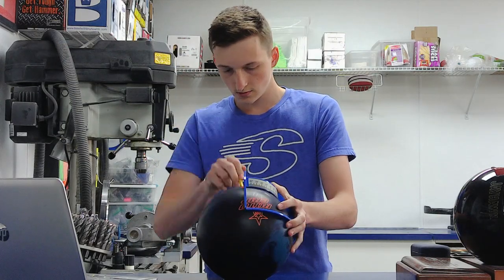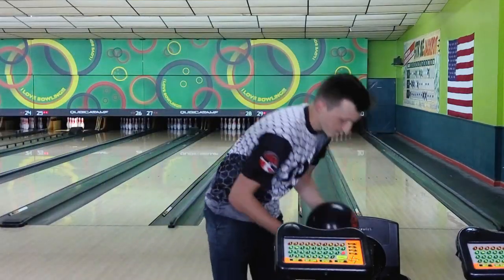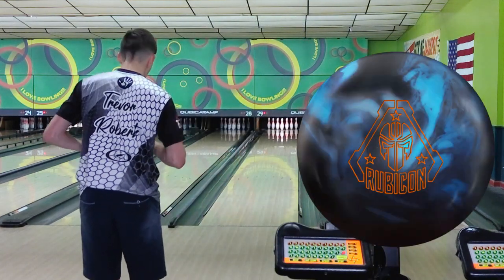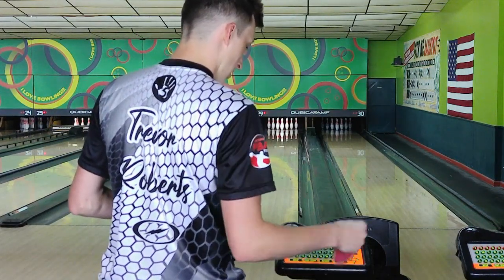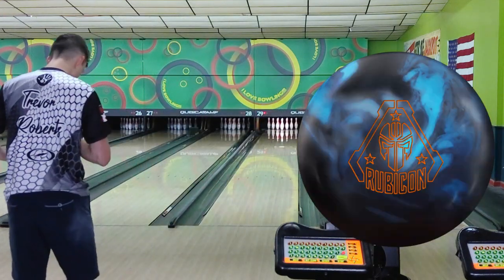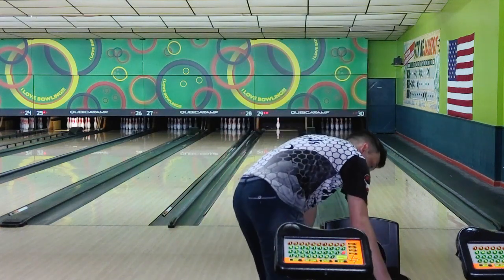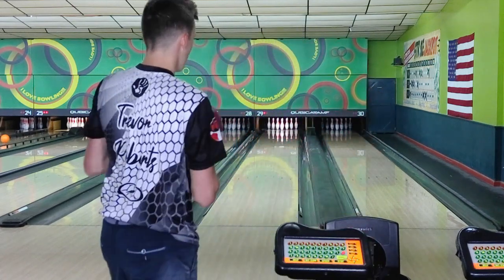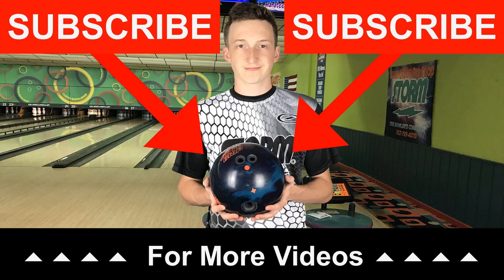Roto Grip Rubicon Vs Idol Solid by Trevor Roberts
Roto Grip Rubicon vs Idol Solid ball review by Trevor Roberts.

Trevor Roberts 2016 PBA Southern Regional Rookie Of The Year, Storm / Roto Grip Professional Staff, and Turbo 2N1 Grips Staff Member.